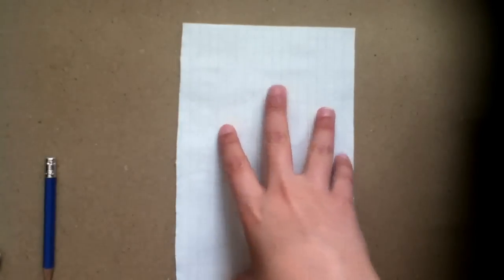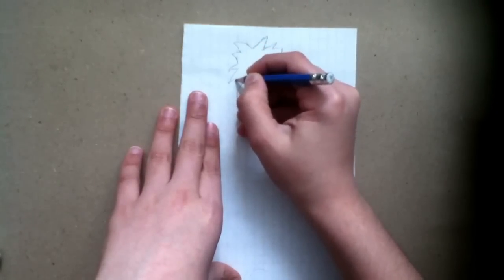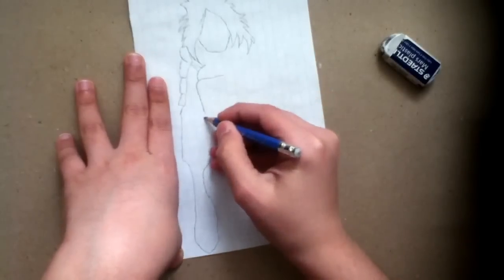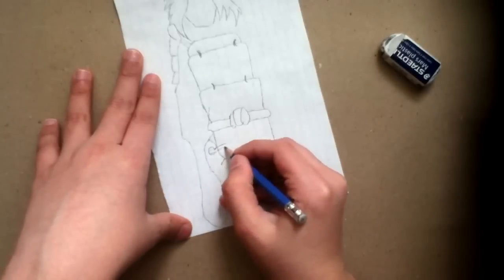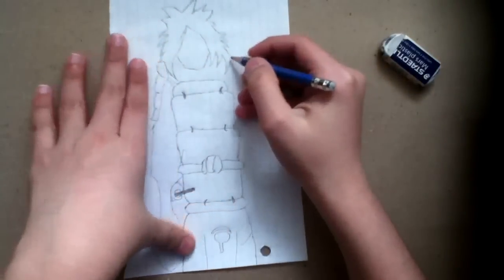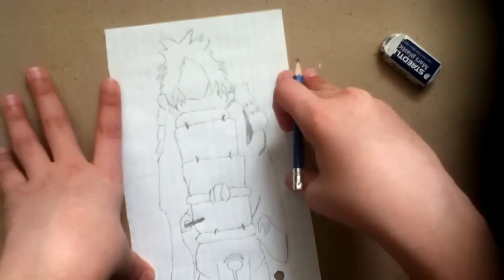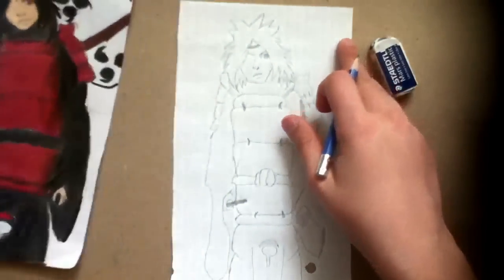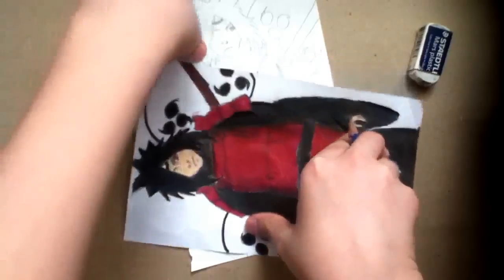#38 how to draw Madara uchiha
How to draw Madara uchiha from naruto
Answer from last week ; A Bottle
Question for this week; What starts with P ends with E and has thousands of letters